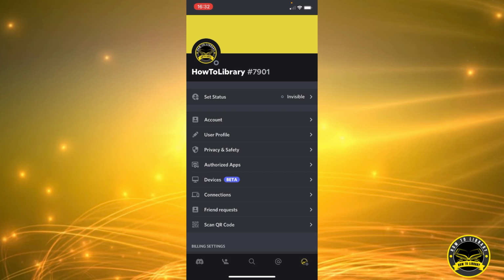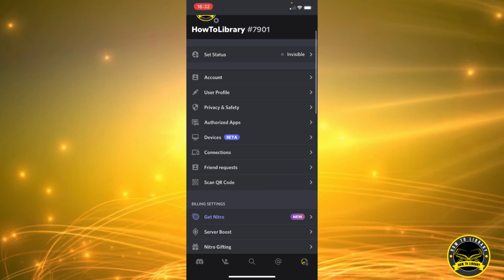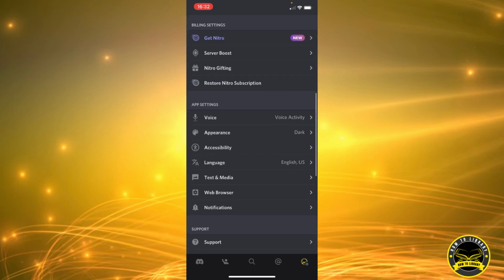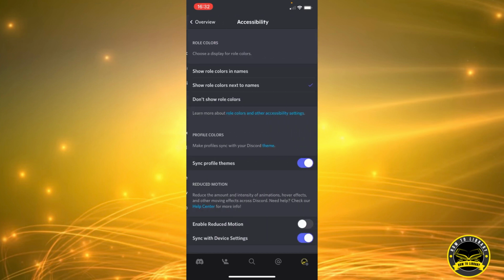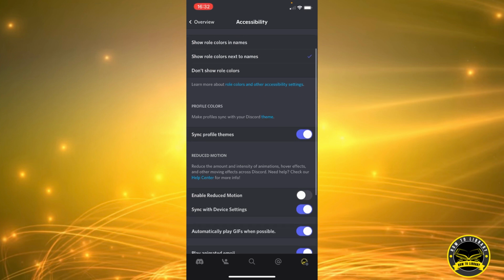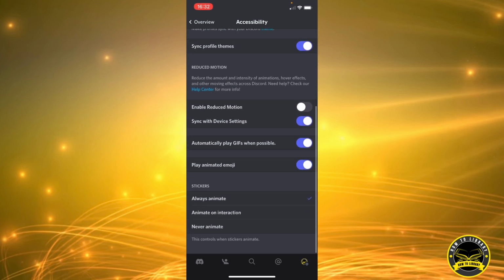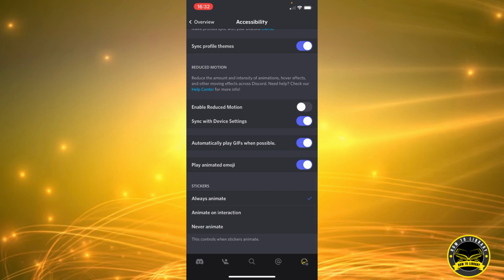How To Customize Your Stickers On Discord - Easy 2024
Learn How To Customize Your Stickers On Discord. It is really easy to do and learn to do it in just a few minutes by following this super helpful tutorial to get a better understanding of everything.